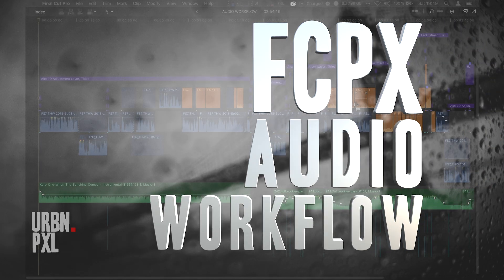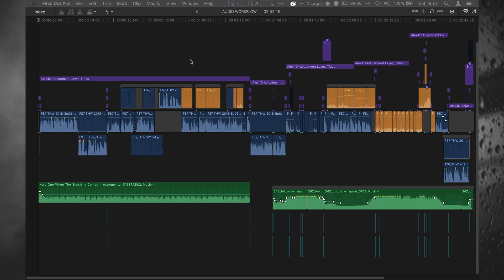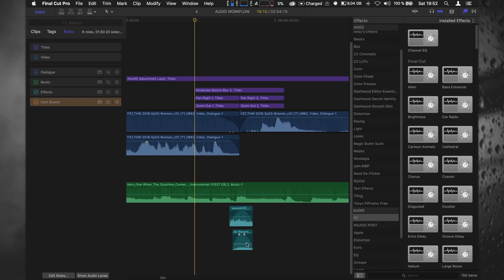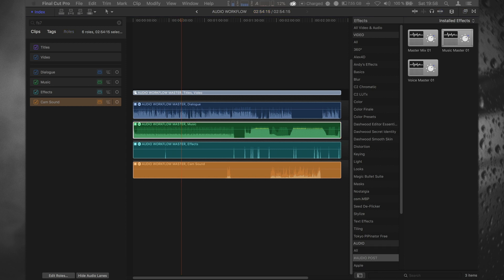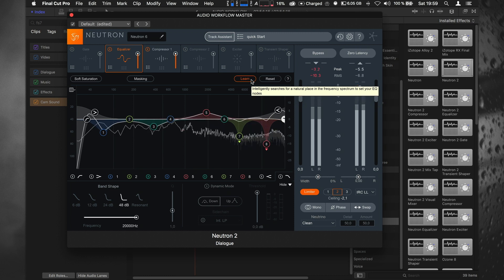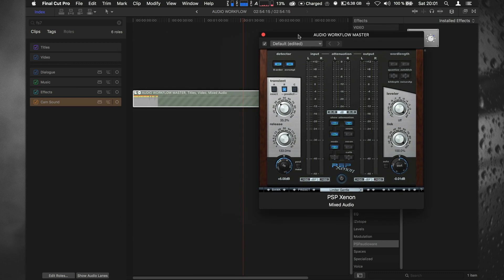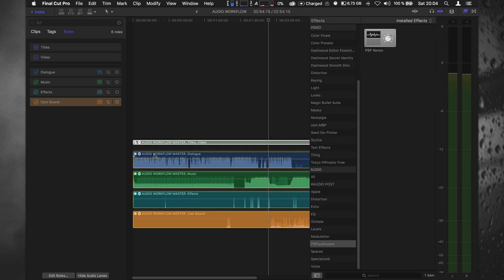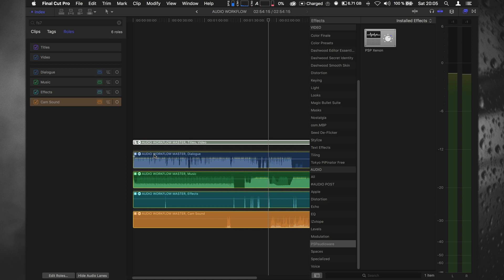FCPX 10.4 - AUDIO WORKFLOW - FINAL SOUND MIX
a overview about my Audio Mix Workflow
how to use audio plugins and how to do a final mix and how to use roles and audio lanes